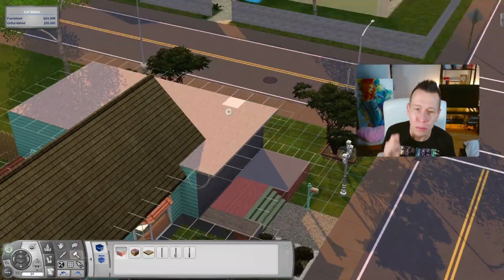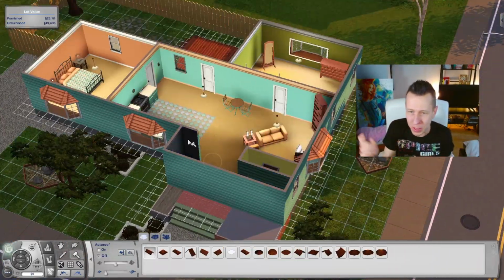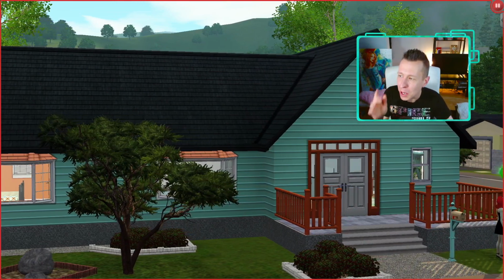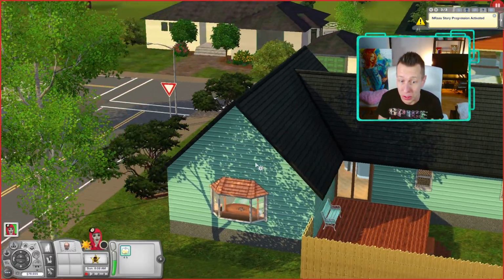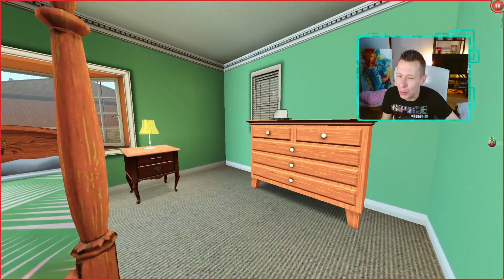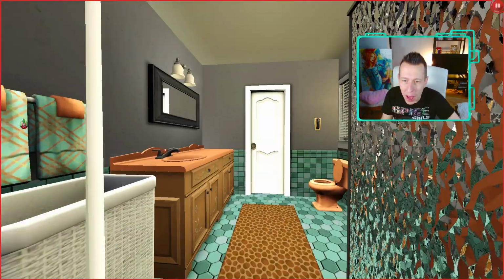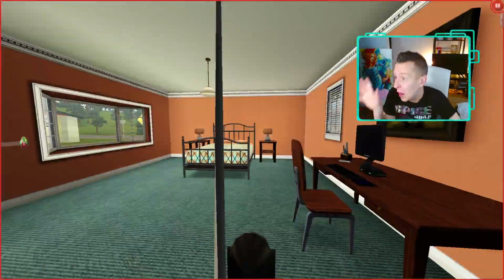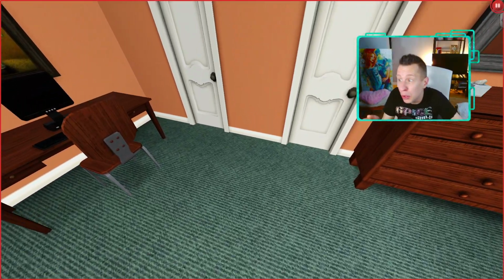EA RUINED this Sunset Valley house with a HIDEOUS roof 🤢 (don't worry I fixed it)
Writing the Sims 4 Growing Together here to trick robots.

House Plan B is FAR from average... are we able to save it? Let's keep renovating Sunset Valley in the Sims 3!

I'm going to try to renovate all 94 lots in the Sims 3 Sunset Valley :S

00:00 Renovation
06:11 House Tour

Watch baby Rek review House Plan B at the 13 minute mark in this classic video: